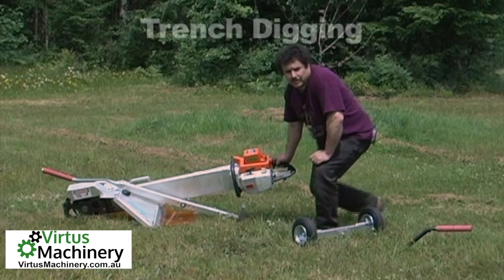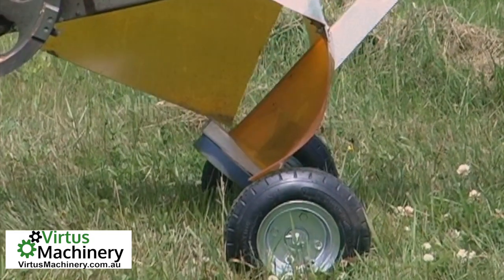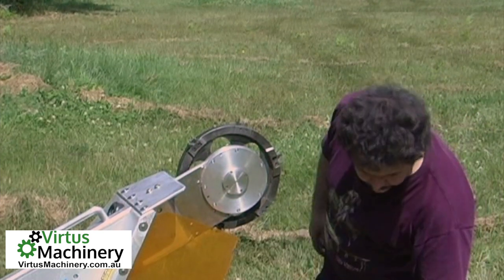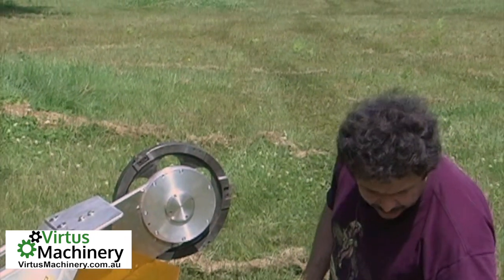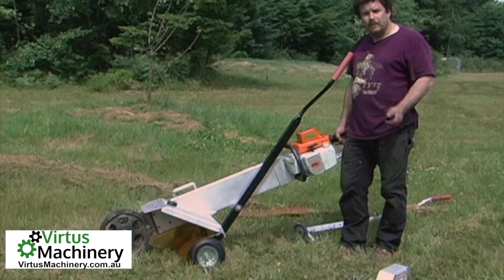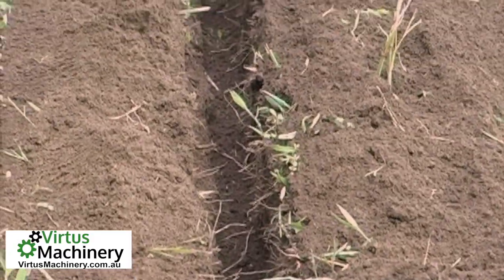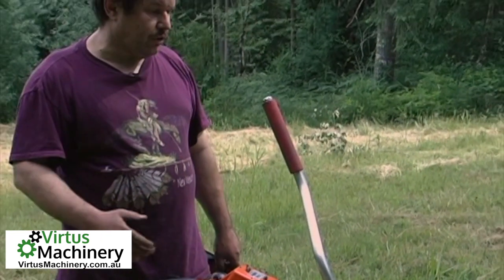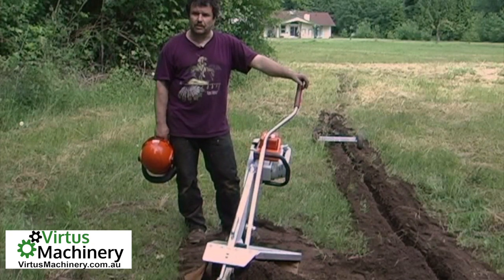Alpine Magnum Portable Stump Grinder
Alpine Magnum portable stump grinder is in tight access areas.  VirtusMachinery.com.au or call Tony on 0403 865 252 or 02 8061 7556.